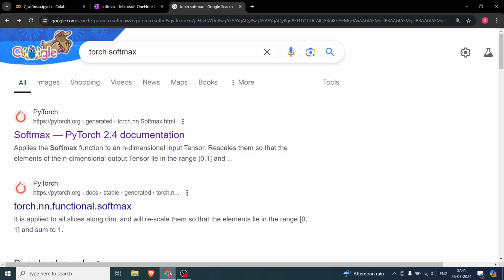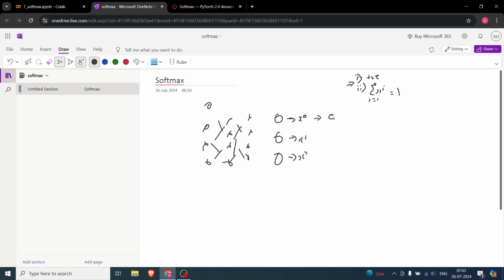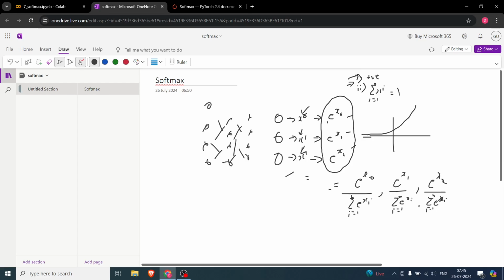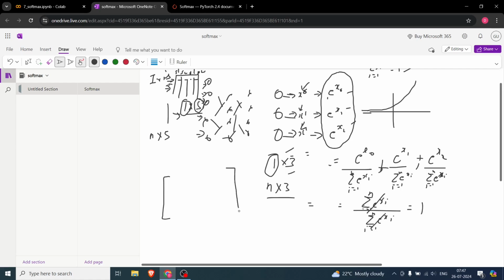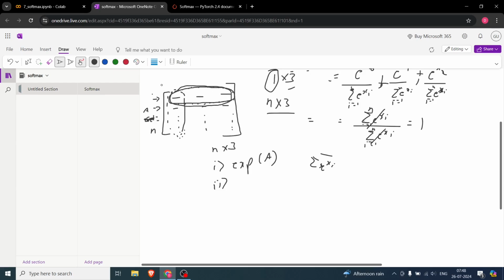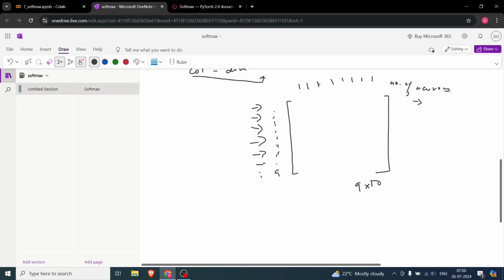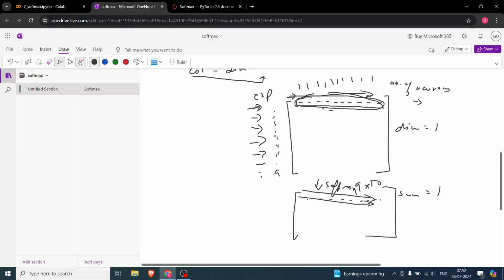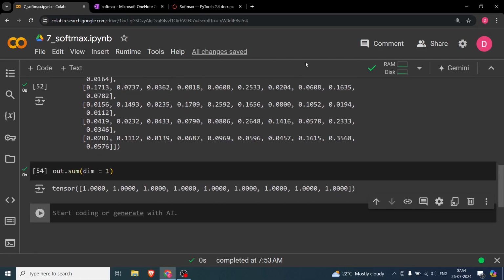nn.Softmax fully discussed | torch.nn.Softmax | PyTorch functions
In this video, we will see the torch.nn.Softmax or nn.Softmax module of PyTorch. We will first see the theory of the softmax function along with the function of softmax. We will also into the parameters of the softmax function  which is the "dim" parameter.